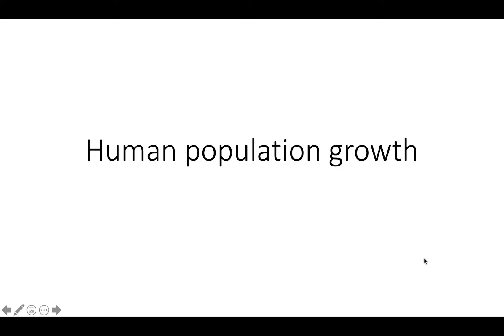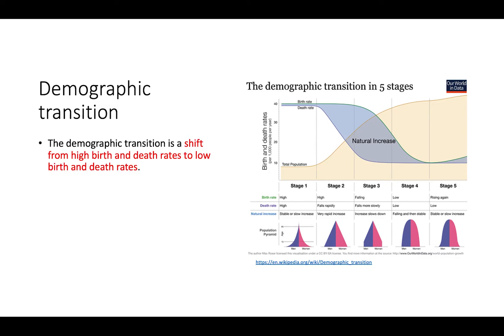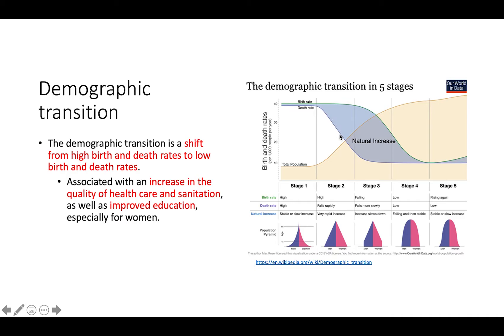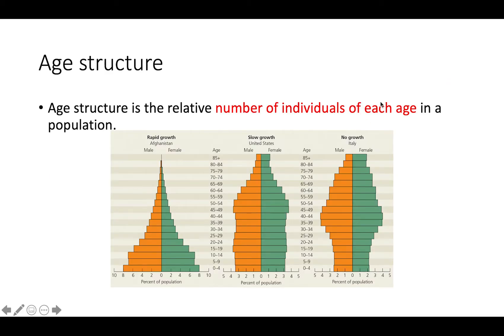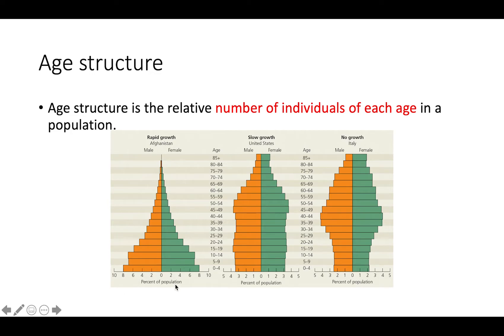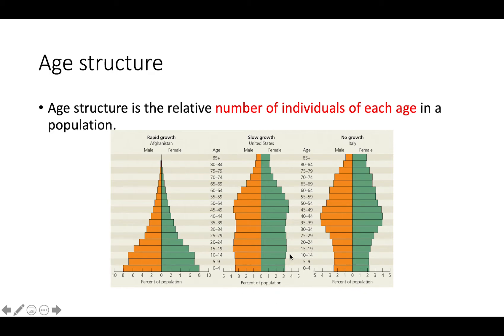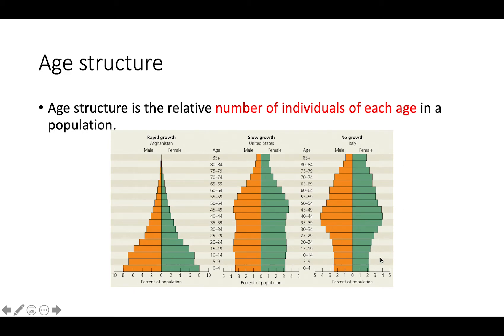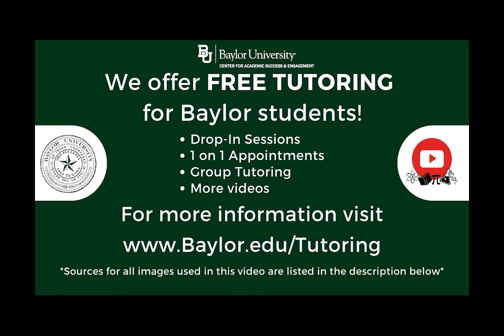Human Population Growth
This video focuses on human population growth, and defines the concepts of demographic transition and age structure to characterize human populations. The information in this video is found in chapter 53 of Campbell Biology 11th Edition.